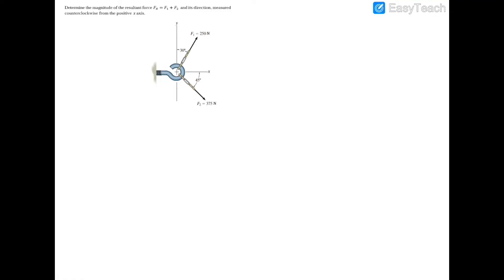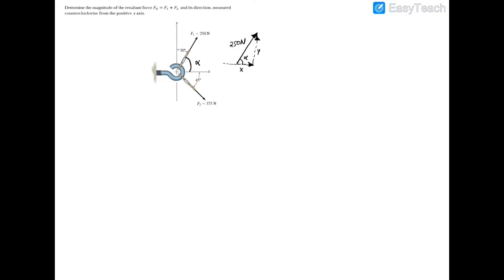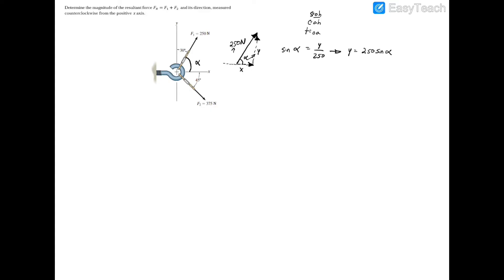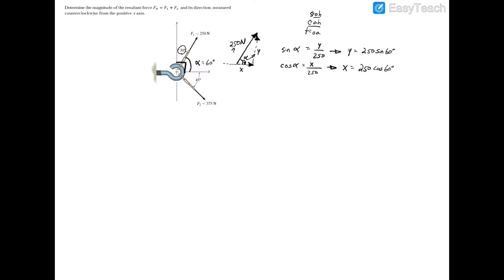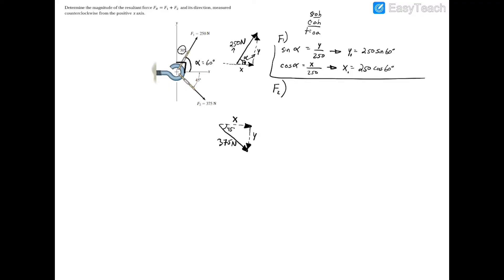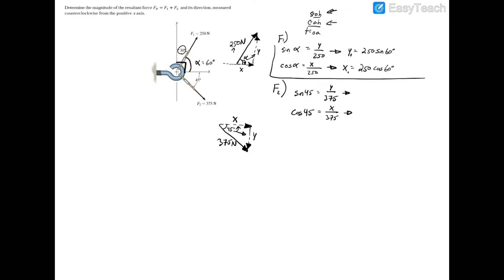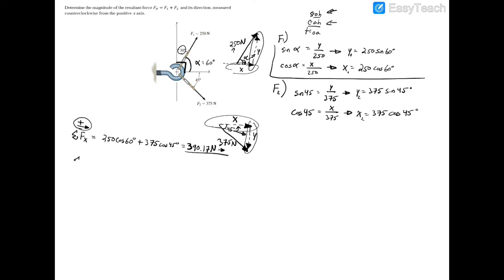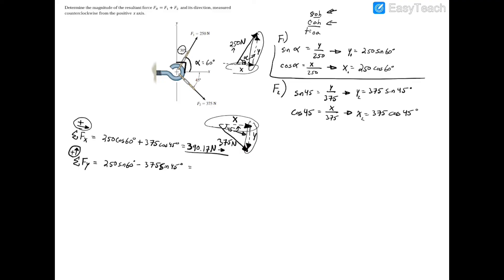Determine the magnitude of the resultant force FR = F1 + F2 and its direction, measured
Determine the magnitude of the resultant force FR = F1 + F2  and its direction, measured counterclockwise from the positive x axis. __________________________________________________________________________________________
Textbooks: